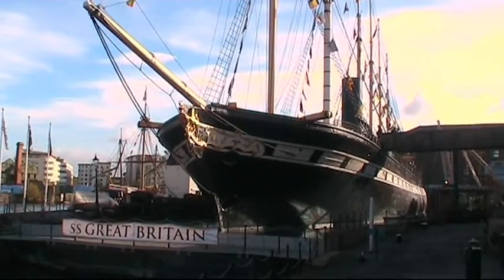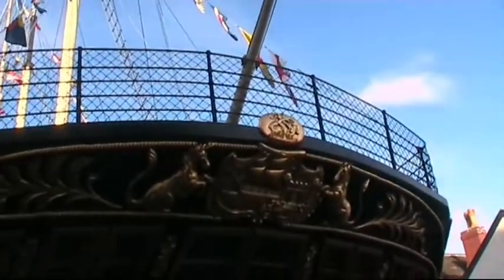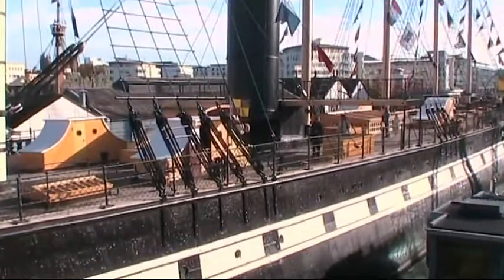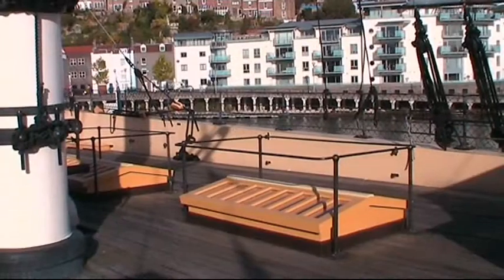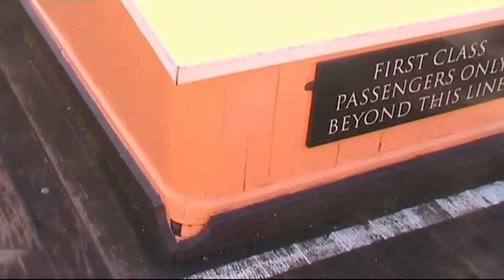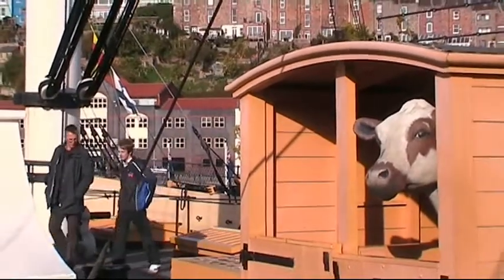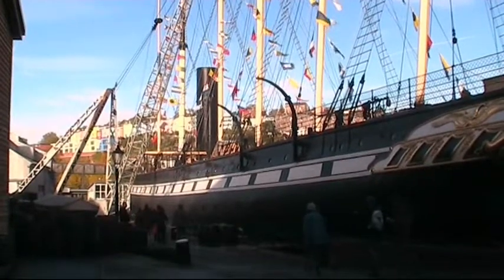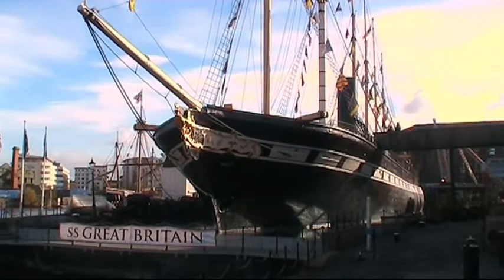S S Great Britain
A brief tour around a famous ship.